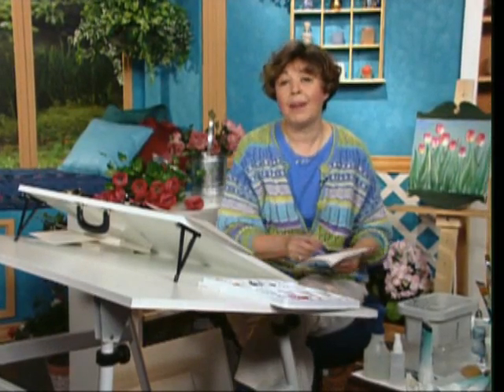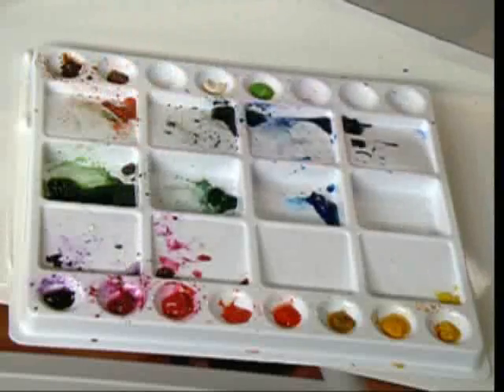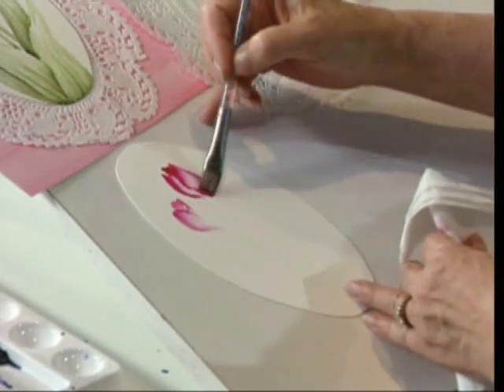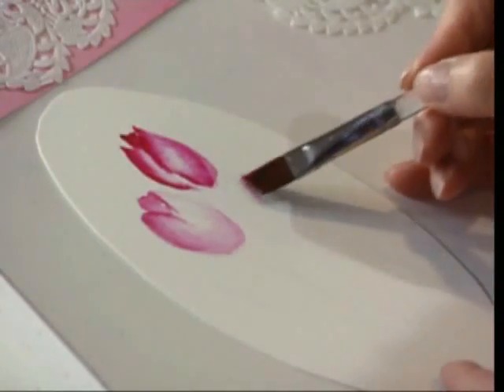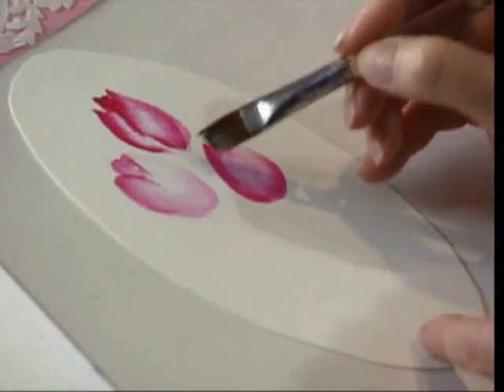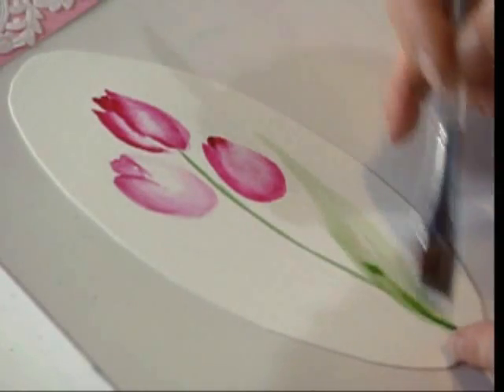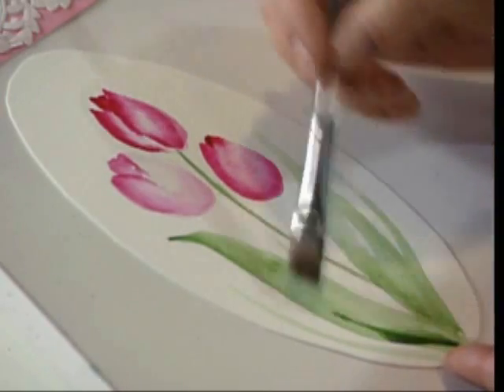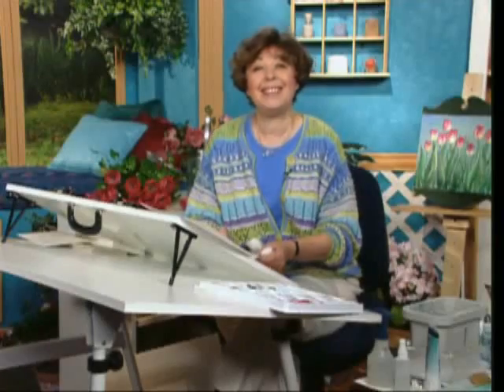Tulips and Doilies using Watercolors by Susan Scheewe video by ArtistSupplySource.com